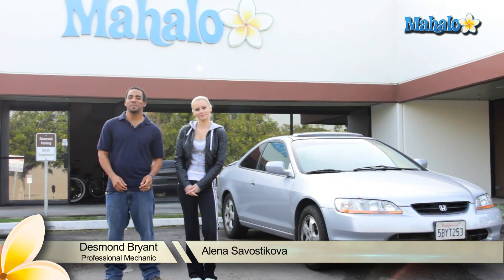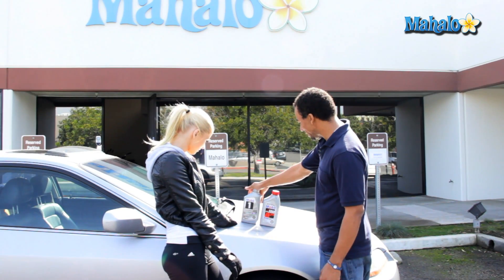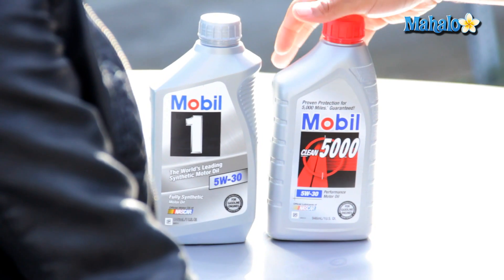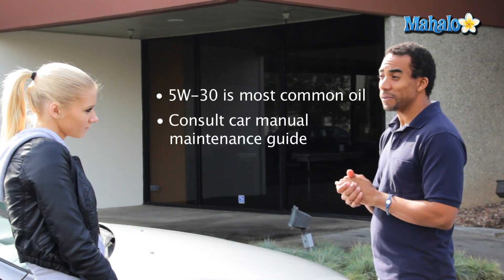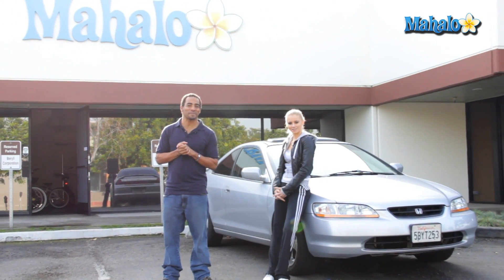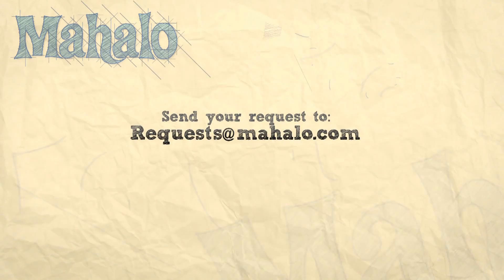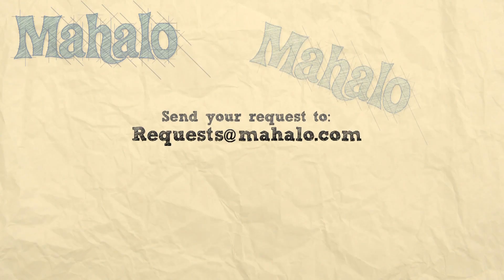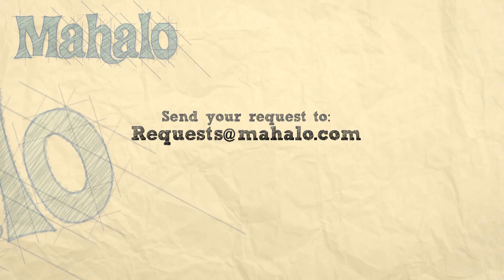How to Tell Which Oil is Best For Your Car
Mahalo mechanic expert Desmond Bryant explains which oil is best for your car and how you can tell.

There are two main types of car oil - synthetic, a chemical lubricant, and crude, also known as conventional. There are synthetic blends as well:
1. Full synthetic oil has superior, longer-lasting performance from viscosity index to protection against deposits. This oil flows better at lower temperatures, but also maintains peak lubricity at high temperatures. Synthetic oil is more expensive than other types of motor oil, so make sure your car really needs synthetic before purchase.2. Conventional oil is organic and highly reactive to fluctuations in temperature. You can find this type of oil in multiple viscosities depending on the climate in which you live.3. Synthetic blended oil is a combination of conventional and synthetic oils, and is less expensive than fully synthetic. This version still provides the performance enhancement of the synthetic, however. The blend is recommended for heavier loads and higher temperatures. It is less volatile, evaporates less and reduces oil loss, increasing fuel economy in the process. The price difference between the blended oil and the conventional is negligible.

Which Oil is Best For Your Car

5W-30 is the most common oil. If you are unsure what type of oil your vehicle needs to run, consult your car's Owner's Manual or maintenance guide.

All varieties of motor oil are graded by the Society of Automotive Engineers (SAE) and rated by the American Petroleum Institute (API). The grades range from 0-70 where the higher the grade, the higher the viscosity of the oil. The age of a car determines which viscosity it needs, the rule being the older car, the thicker the oil. Since motor oil becomes thicker in colder temperatures and thinner in warmer, oil that meets low temperature requirements get a "W" after their grade. This being the case, consider the climate you normally drive in when selecting your motor oil.

The number following the "W" in your oil represents the viscosity of the oil. The more resistant the oil is to thinning in the presence of warmer temperatures, the higher the second number following the grade and temperature. So, 10W-40 will have a higher (thicker) viscosity at hotter temperatures than 10W-30, for example.